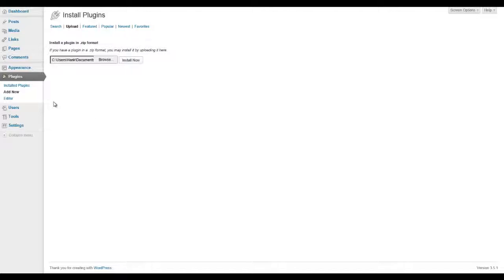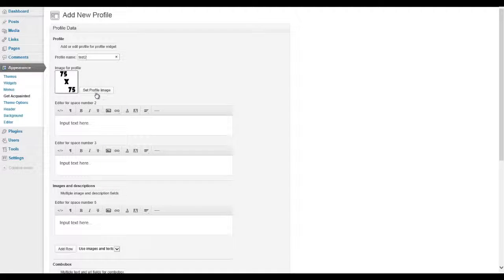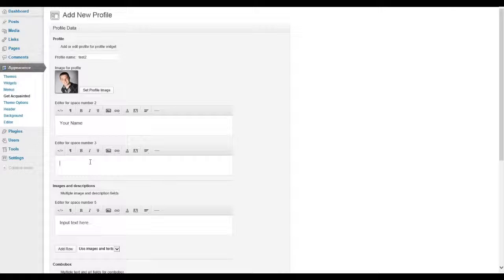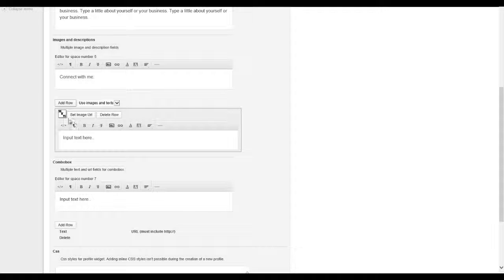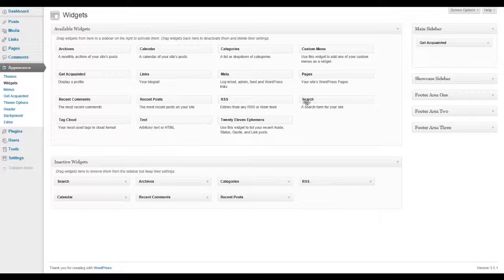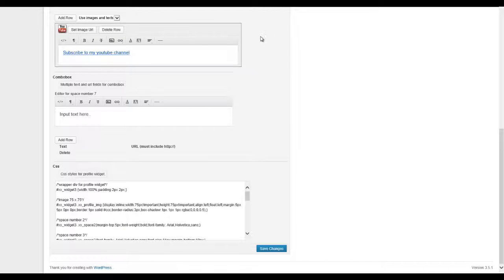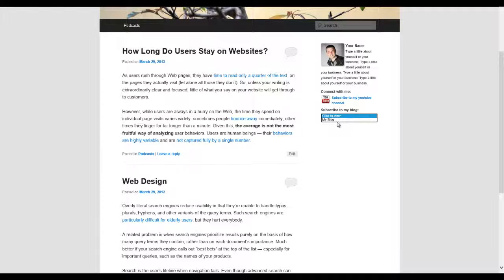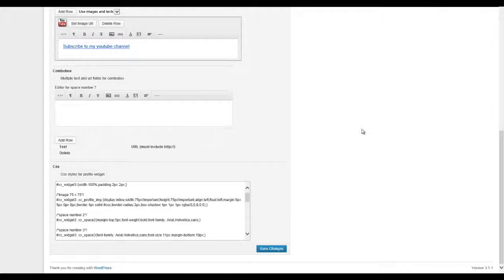Get Acquainted Basic Install Video 1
This is a basic rundown on how to install and setup the Get Acquainted wordpress plugin from NewMediaThemes.com. For more indepth features check out the other videos